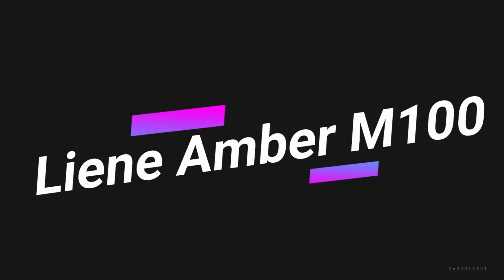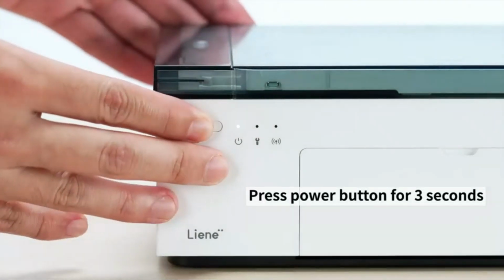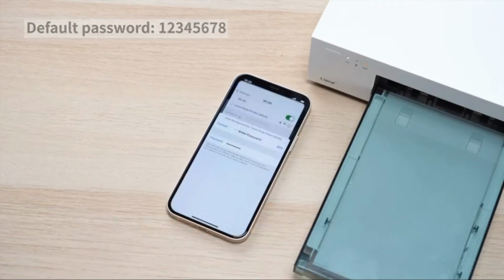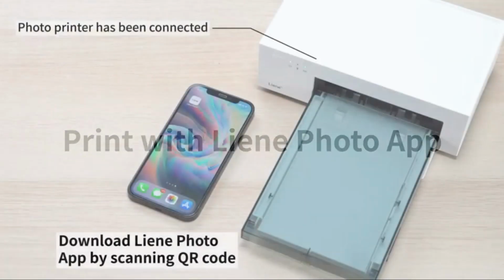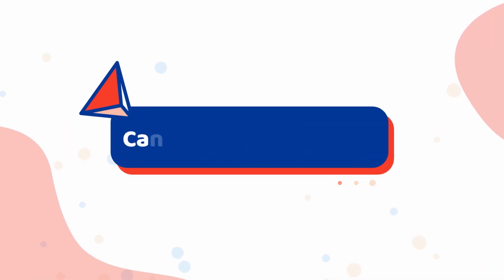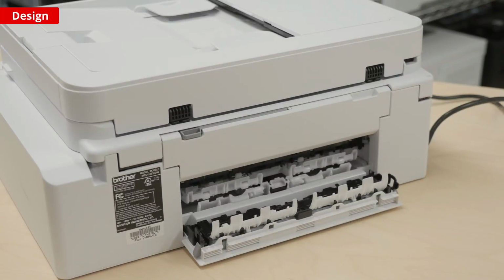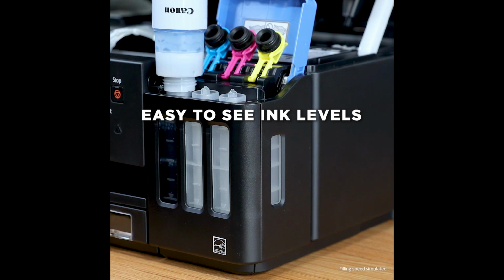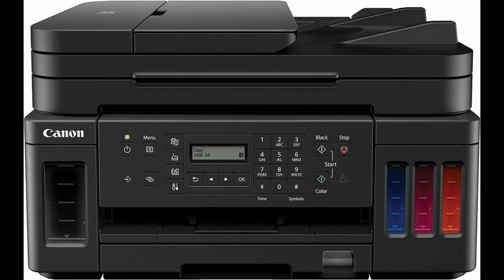Best Photo Printers 2023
Best Photo Printer
No 1 Canon imagePROGRAF PRO-300 =
No 2 Canon PIXMA G7020 =
No 3 Canon PIXMA TR8620 =
No 4 Liene Amber M100 =
No 5 Epson Expression Premium XP-7100 =

Some of the footage used in this video is not original content produced by John Hawk. Portions of stock footage of products was gathered from multiple sources including, manufactures, fellow creators and various other sources.

John Hawk is a participant in the Amazon Services LLC Associates Program, an affiliate advertising program designed to provide a means for sites to earn advertising fees by advertising and linking to Amazon.com. As an Amazon Associate I earn from qualifying purchases.